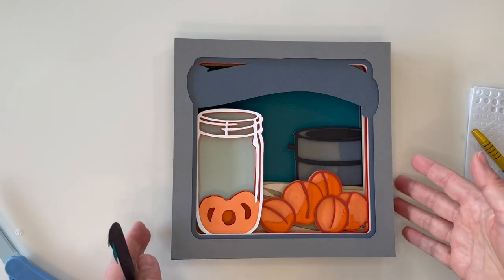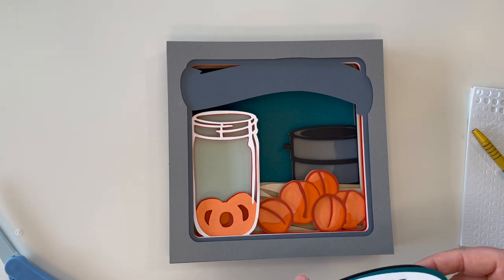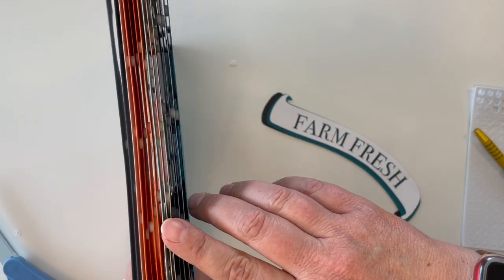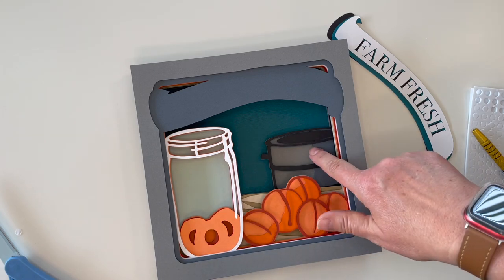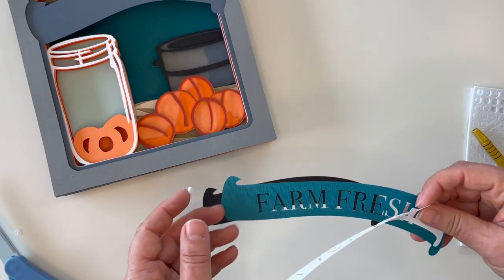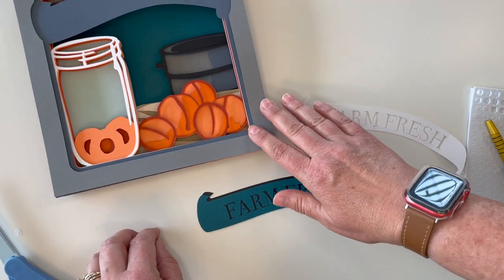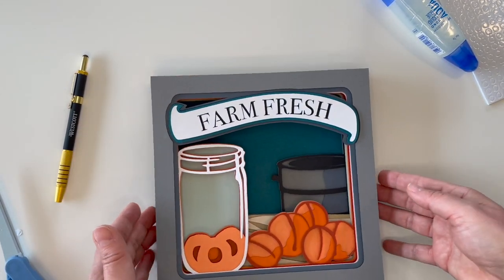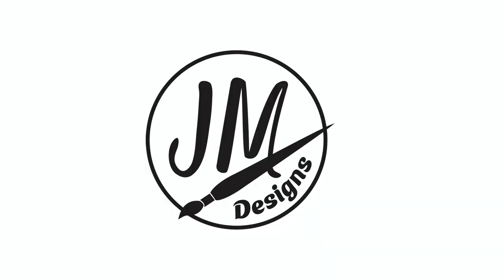Farm Fresh Shadow Box Design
Finishing the Farm Fresh Shadow Box Design